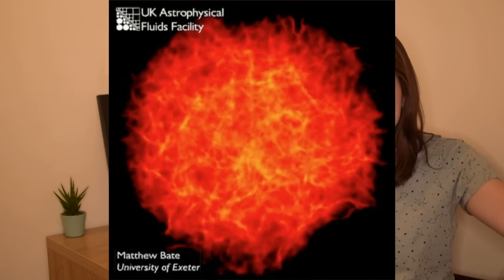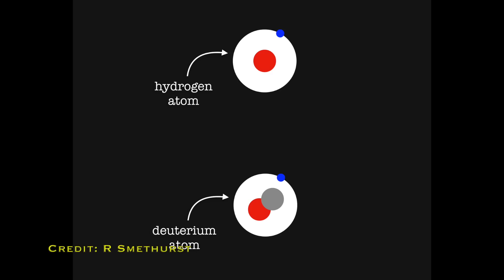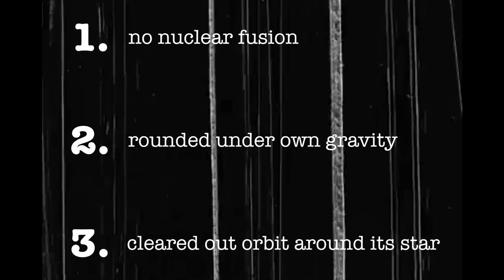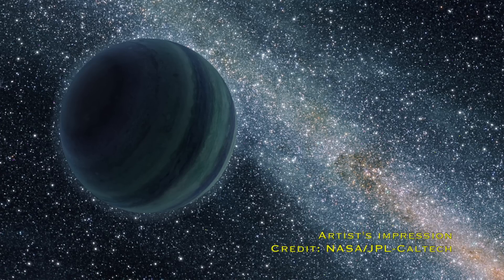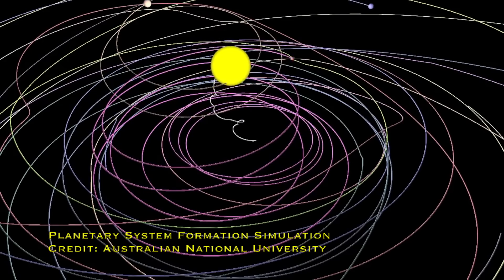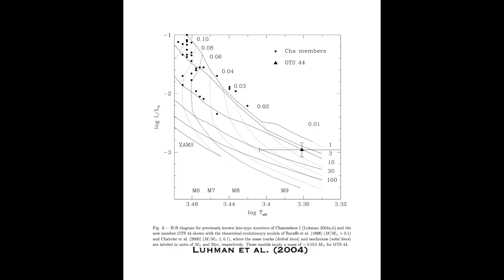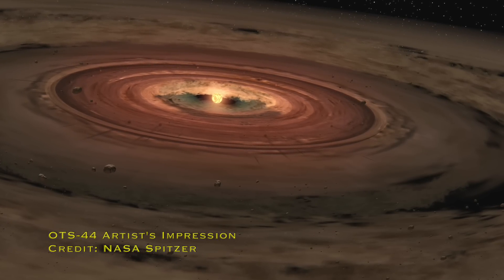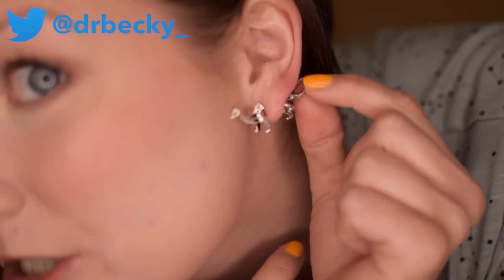Planemos | When is a star actually a planet?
People often ask: "how big is the biggest star?" But I reckon the more interesting question is how small are the smallest stars? Because when you get down to the smallest stars, there's a huge grey area between what is a star and what is a planet. Sub-brown dwarfs, planemos, rogue planets - how do we actually tell them apart?

Zapatero Osorio et al. (2002) - the discovery of S Ori 70

My awesome dinosaur earrings are from this store on Etsy

📚 My book: "Space at the speed of light" is now available in the USA & Canada!

📚 For anywhere else in the world you can buy my book here (Space: 10 Things You Should Know - same book, different title)

🔭 Royal Astronomical Society podcast that I’m co-hosting 😱 🥳